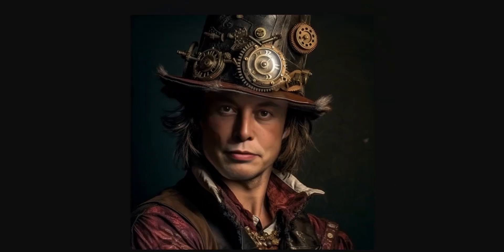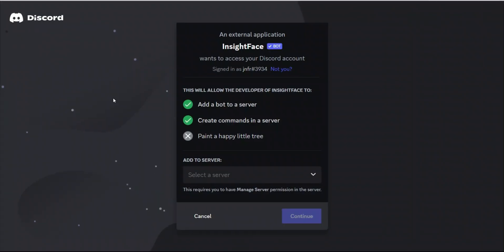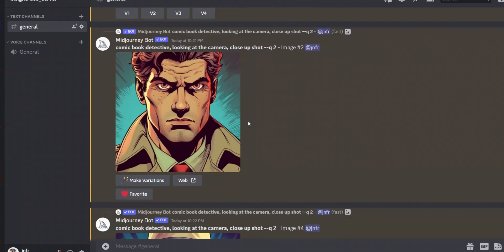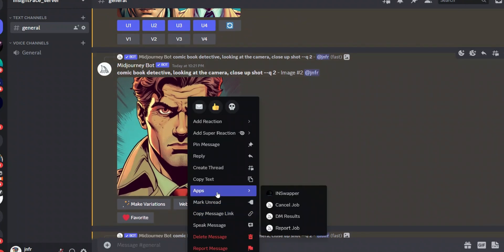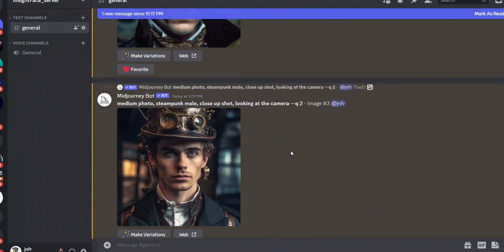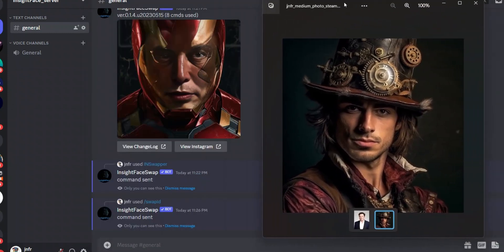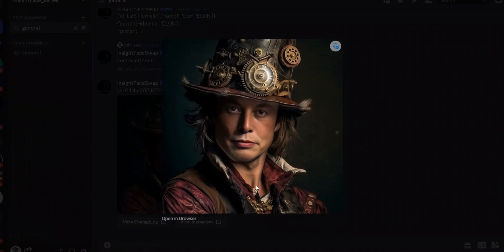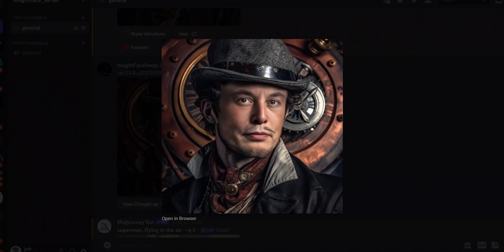Swap Faces, Can't Be EASIER THAN THIS!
In this guide, we will delve into the features of the Midjourney bot and the Insight Face bot, both freely available and open source. With these tools at your disposal, face swapping becomes effortless and does not require any Photoshop skills.